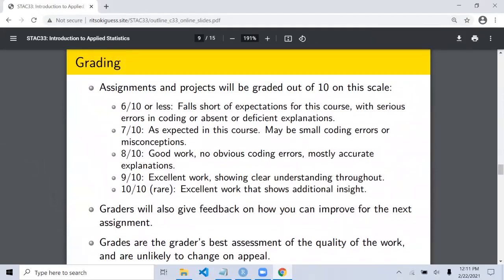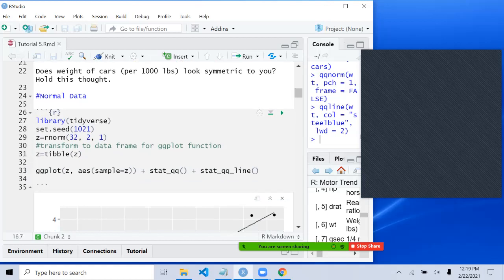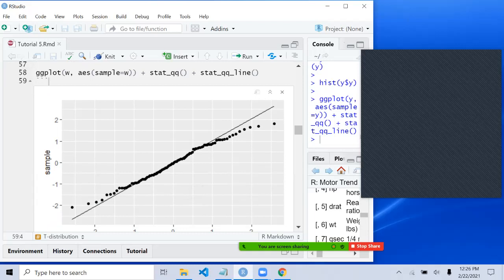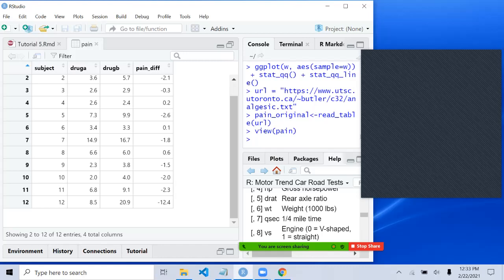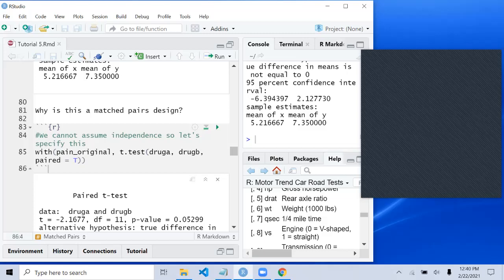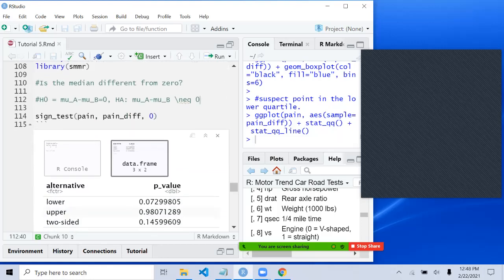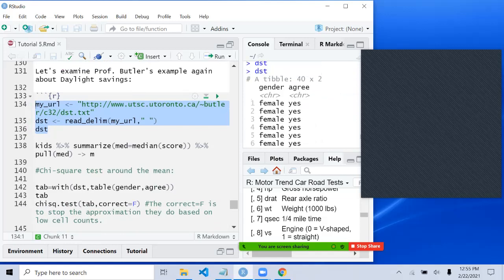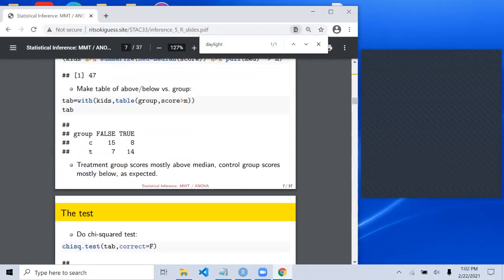STAC33 Week 5 Tutorial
We discuss qqnorm plots as a visual display for accessing normality,  determine what tests to perform when our data has a correlation structure between the measurements, and we conclude by introducing the Mood's test for medians when the data is non-normal.